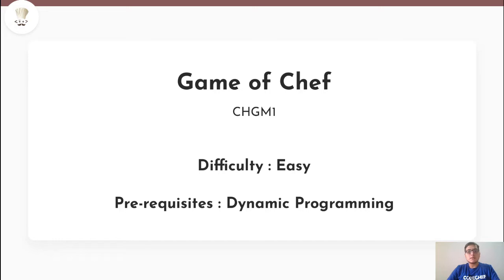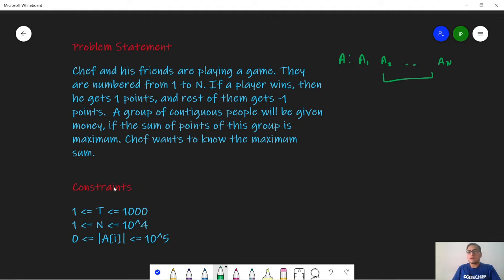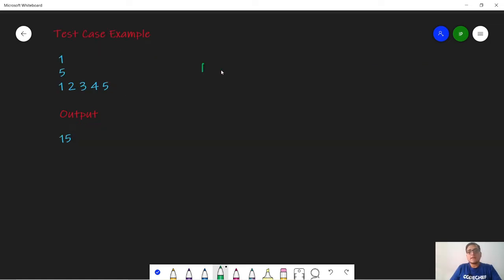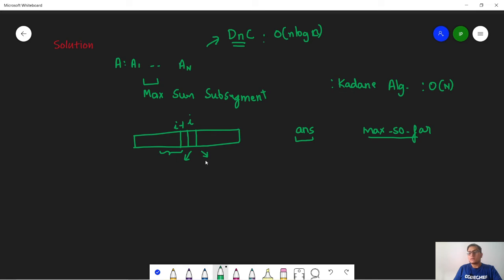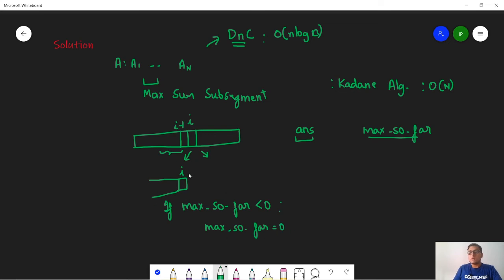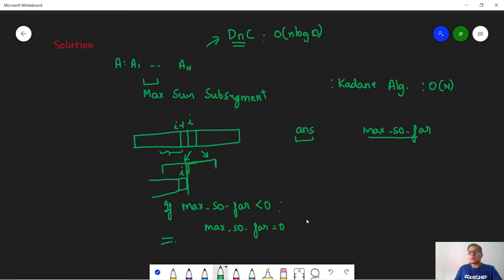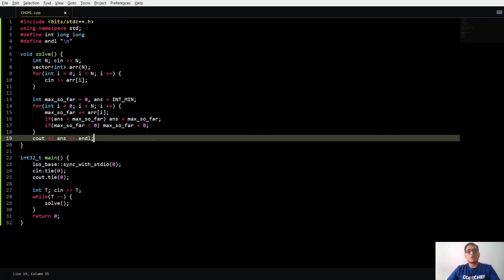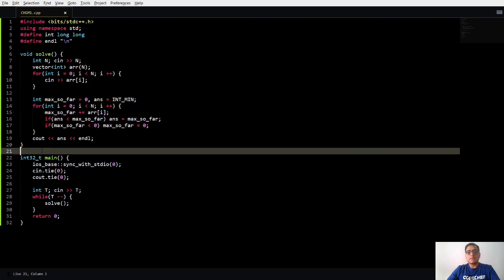CHGM1 | Game of Chef | Coding with Logic: CP Problems Solved easy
Improve your skills and logic and master the art of Competitive Programming with CodeChef. It's best if you can solve it yourself. But if you can't, you can always check out the detailed explanation of the problem by our expert educators in these videos where top coders and experts in the industry will explain questions of varying difficulty in detail. In this video, Prajwal will be discussing the problem: Game of Chef (CHGM1 ).

You can skip to watch the relevant parts:
Timestamps
00:00 - Introduction
00:23 - Problem Statement
01:26 - Test Case Explanation
01:59 - Solution
05:27 - Code